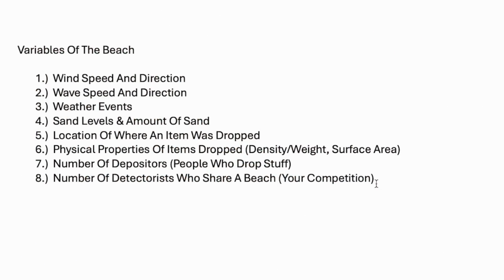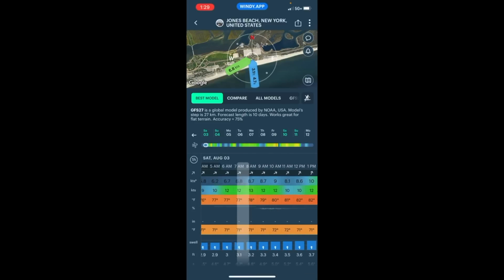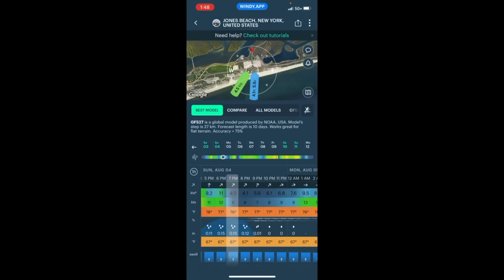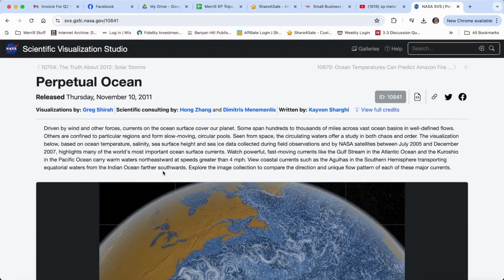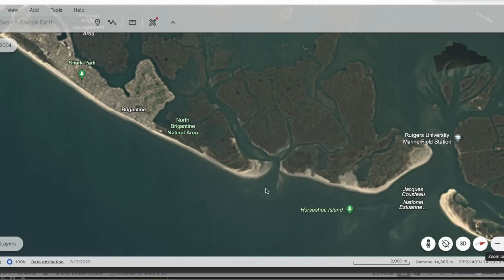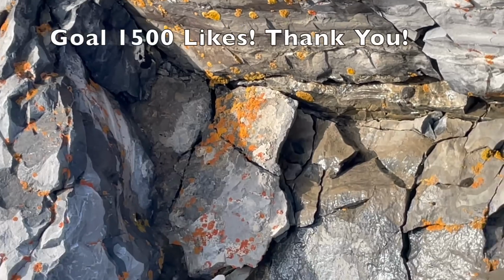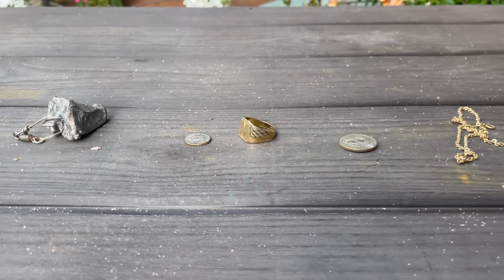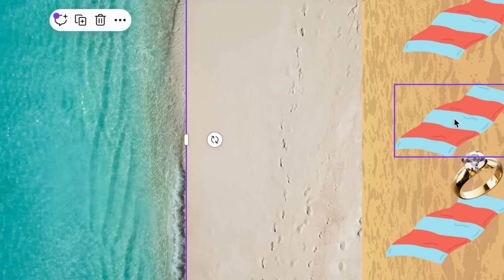Beach Metal Detecting 101: The Dynamics Of The Beach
Hello it is Metal Detecting NYC. If you want to learn beach metal detecting, this is a good place for you to start. In this video, I will discuss the following Variables Of The Beach

1.) Wind Speed And Direction
2.) Wave Speed And Direction
3.) Weather Events
4.) Sand Levels & Amount Of Sand
5.) Location Of Where An Item Was Dropped
6.) Physical Properties Of Items Dropped (Density/Weight, Surface Area)
7.) Number Of Depositors (People Who Drop Stuff)
8.) Number Of Detectorists Who Share A Beach (Your Competition)

The tips I give you with these variables will enable you to find a lot of treasure.

to see ratings and feedback on the 20 metal detectors I have owned.

Chapters:
0:00 This Is A Follow Up To My Beach Tutorial
0:14 The Dynamics Of The Beach
0:40 The 7 Variables Of Beach Metal Detecting
1:24 Wind Speed And Direction And Wave Speed And Direction
3:25 Weather Events
8:51 Sand Levels And The Amount Of Sand
11:11 Location Of Where An Item Is Dropped & Physical Properties Of Items Dropped
15:18 Number Of Depositors Vs. Number Of Detectorists

I am a treasure hunter. So in addition to metal detecting, I go mudlarking at sites in New York City. Think of mudlarking as metal detecting without a metal detector.